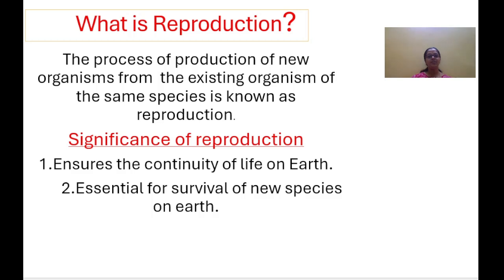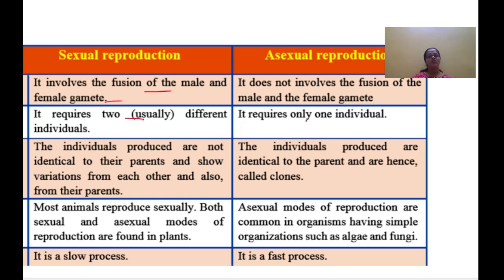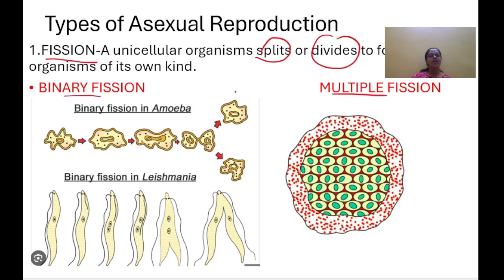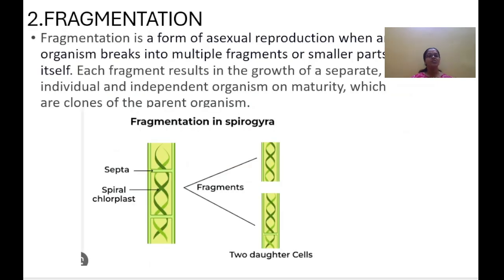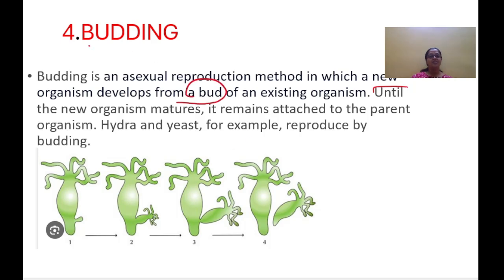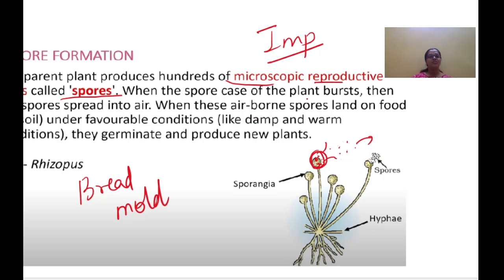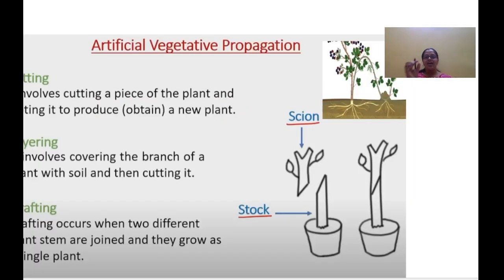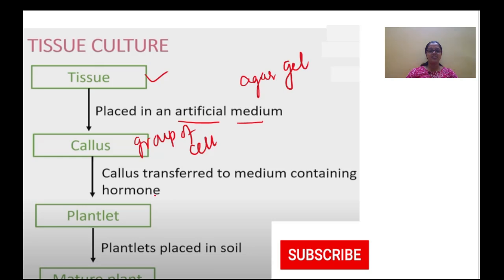Chapter 8 How do Organisms Reproduce? (Part 1)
Discover the magic of biology with BioBench! In this video, we dive into asexual reproduction—nature's genius way of cloning. Learn about its fascinating types like binary fission, budding, fragmentation, and more, all explained in simple terms. Perfect for curious minds and biology enthusiasts.

Let me know if you’d like to tweak it further!